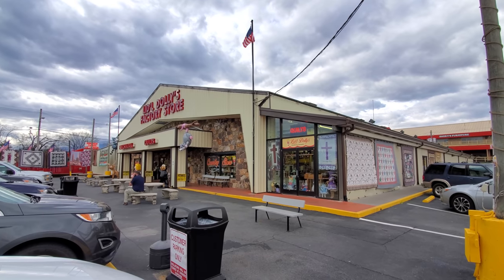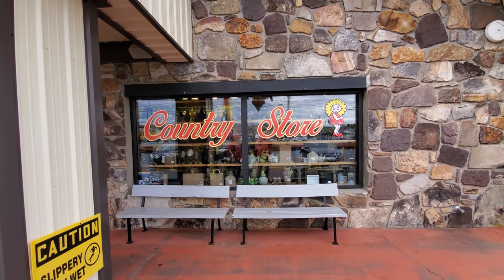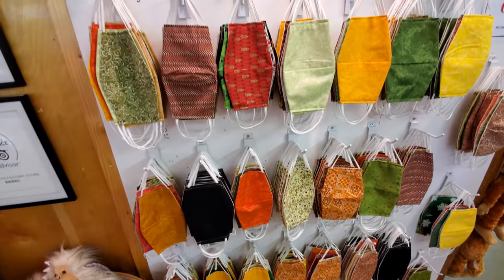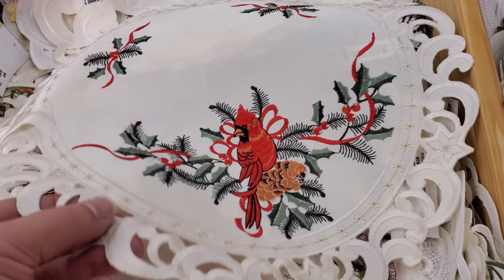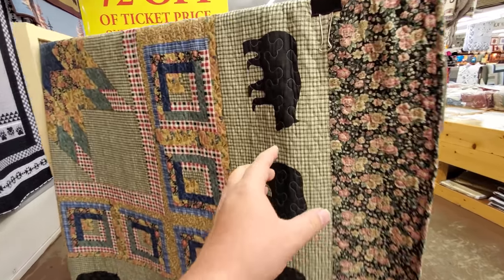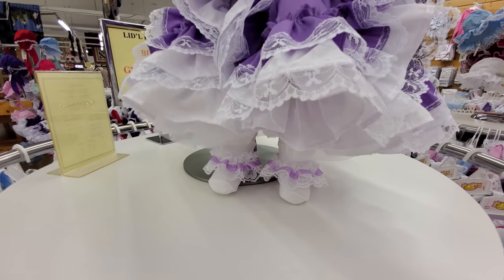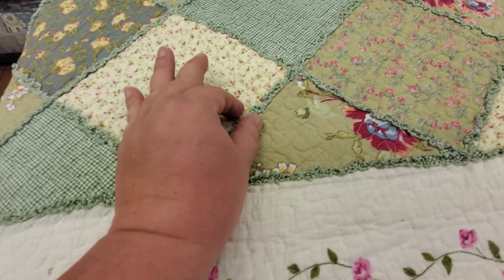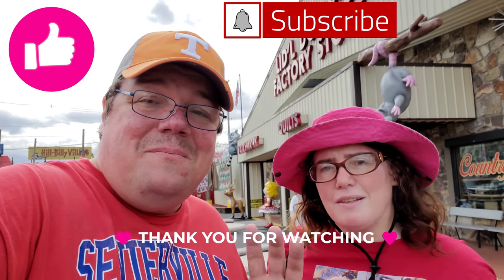Lid'l Dolly's Pigeon Forge Walkthrough and Review 2021 Factory Store Quilts and Throws